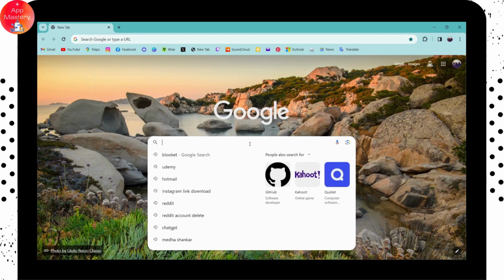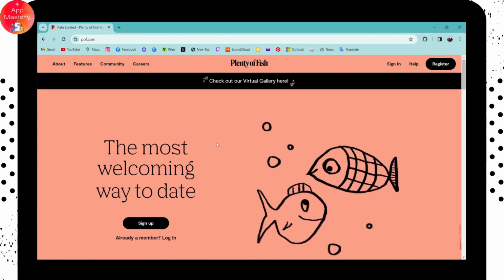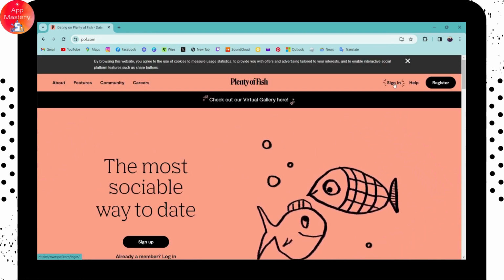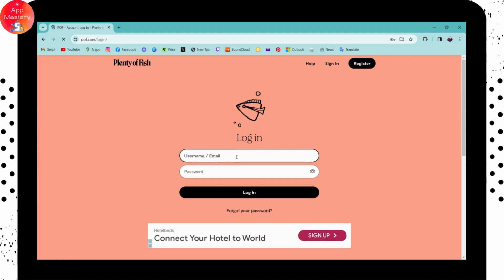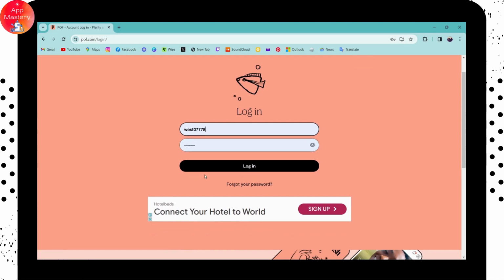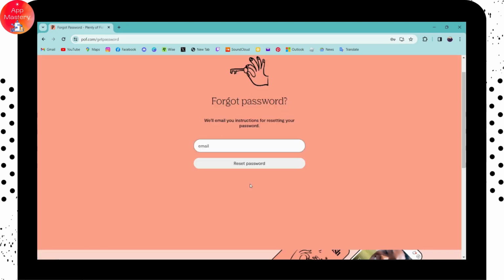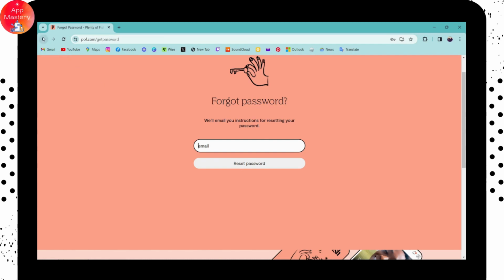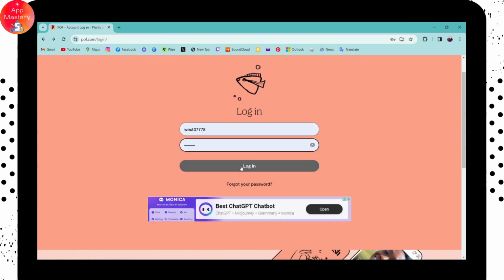How To Login To POF Account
Welcome to App Mastery, where we guide you through the seamless process of logging in to your POF (Plenty of Fish) account. Whether you're a long-time user or new to the platform, understanding the login steps is crucial for accessing your POF account and connecting with potential matches. In this tutorial, we'll cover the login procedure, share tips on account security, and troubleshoot common login issues.